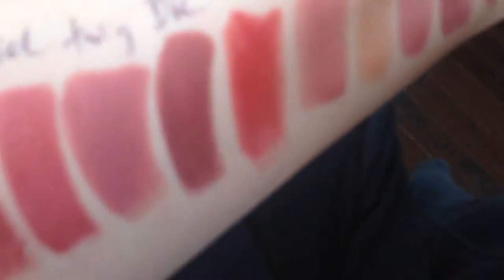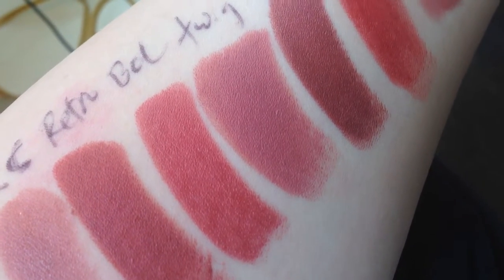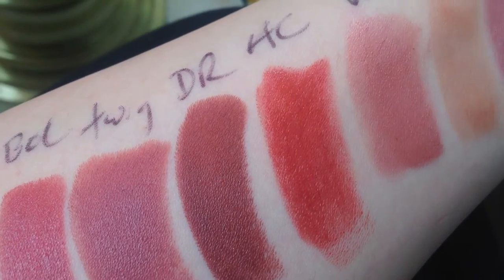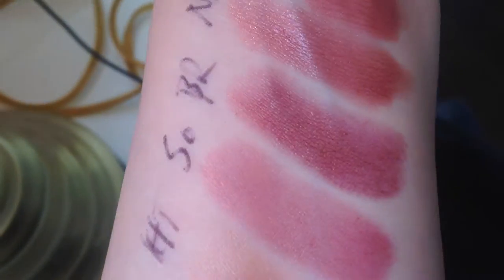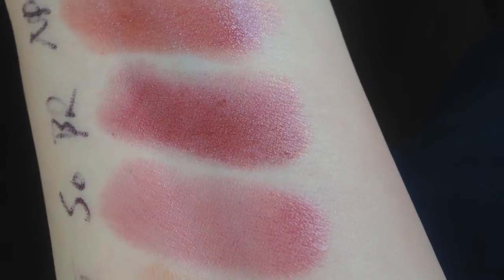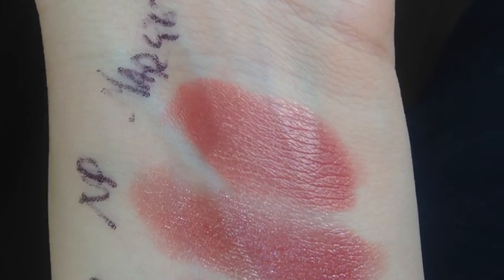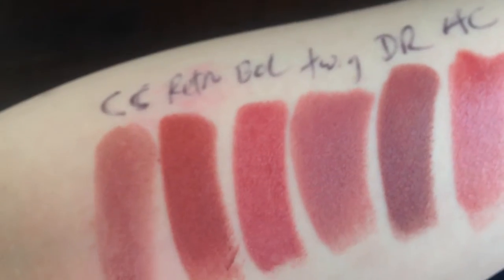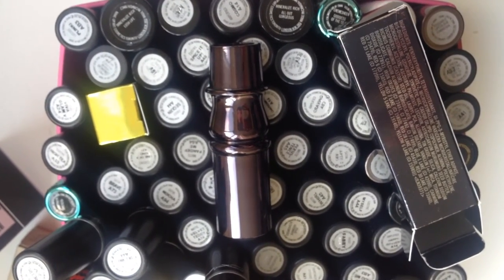MAC NEUTRAL LIPSTICK COLLECTION Part 3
That's a lot of lippies!💋.                                    Creme in Your Coffee.                                           Retro.                                                                                Brick O La.                                                               Twig.                                                                         Del Rio.                                                                    Après Chic (LE).                                                      Viva Glam 5.                                                               High Tea.                                                                  Sophisto.                                                                  Baron's Rose (LE).                                                        Naked Paris.                                                              Marque (Ultimate Lipstick formula)